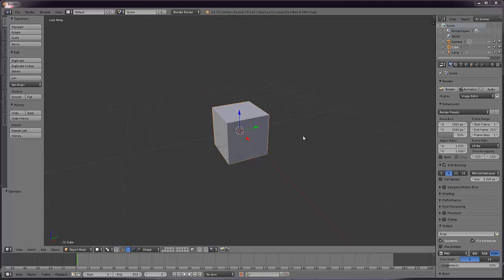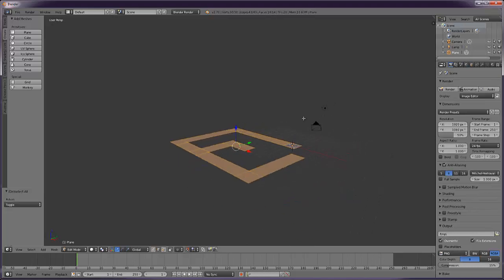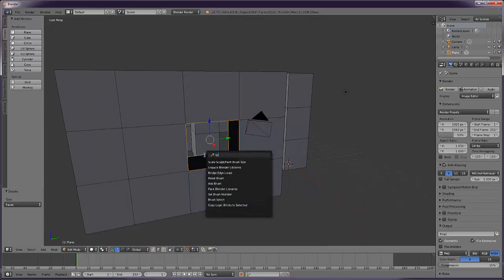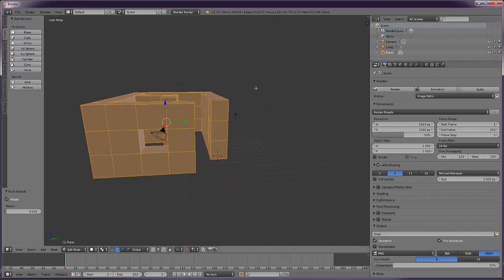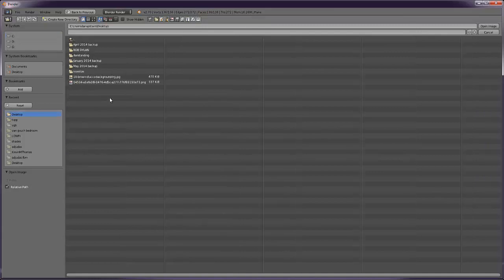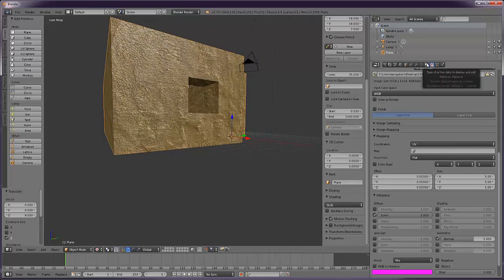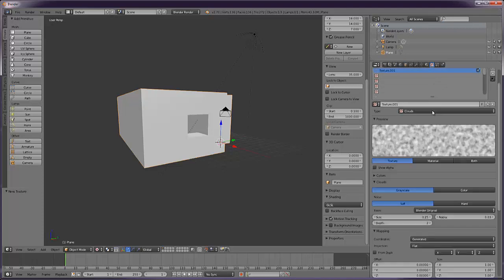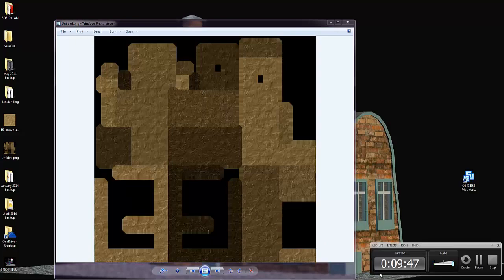Build walls, cut in a window, uv then texture, bake then add the bnake to a material for export